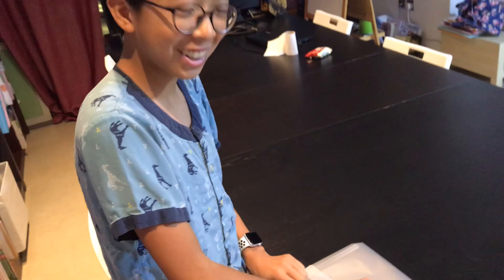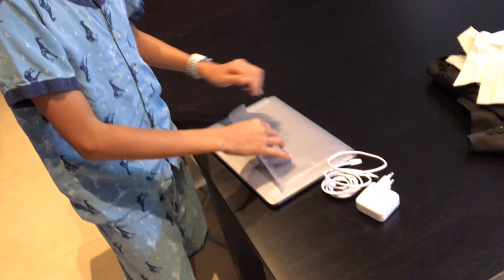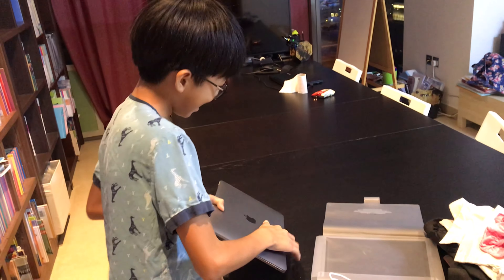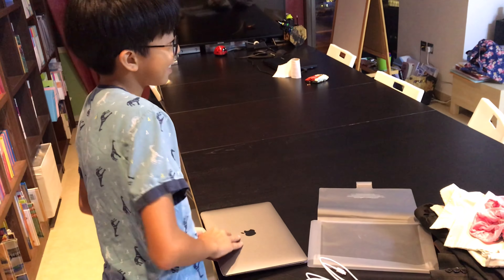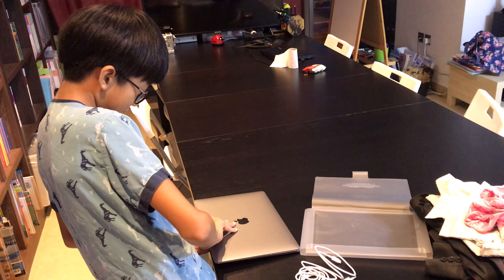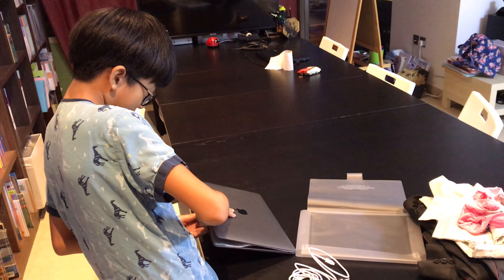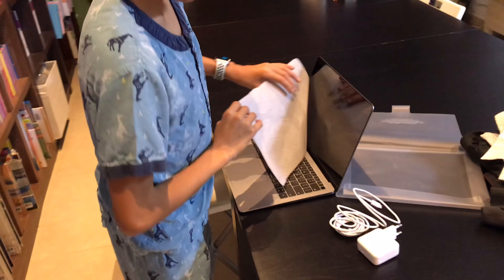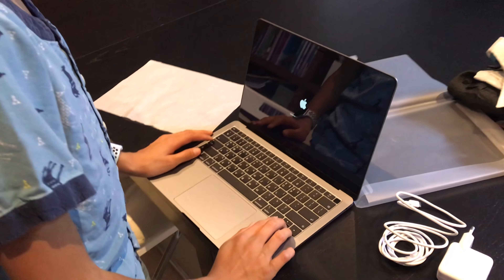MacBook Air Unboxing... | HosuTheBoss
I unboxed the MacBook Air... hmmm... I look too young